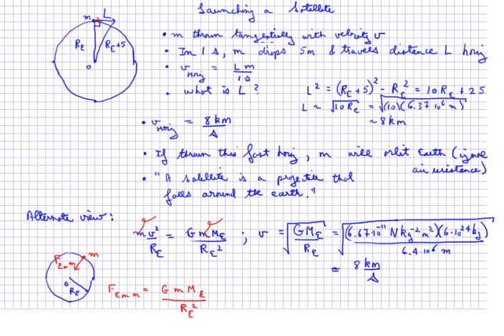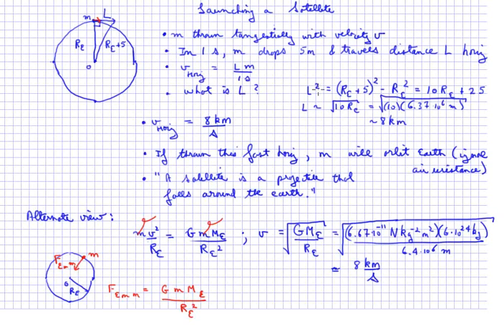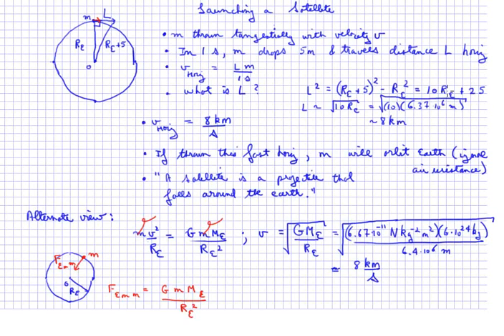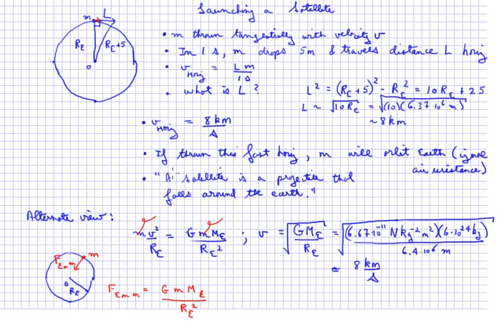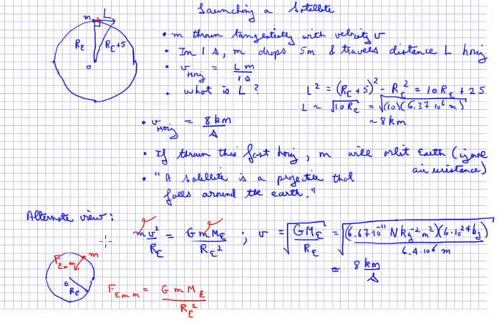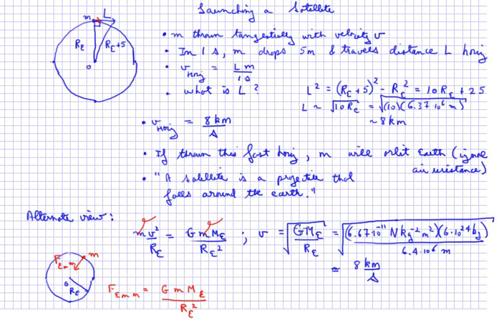Launching a satellite